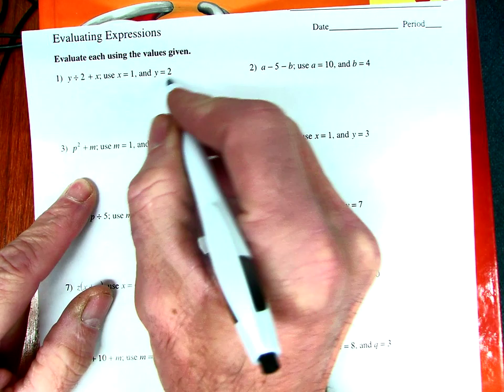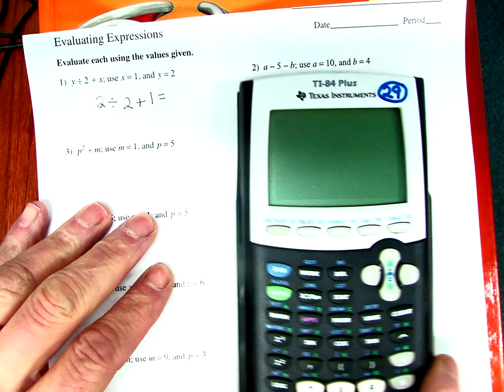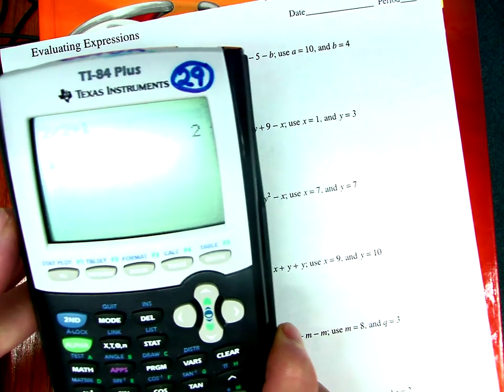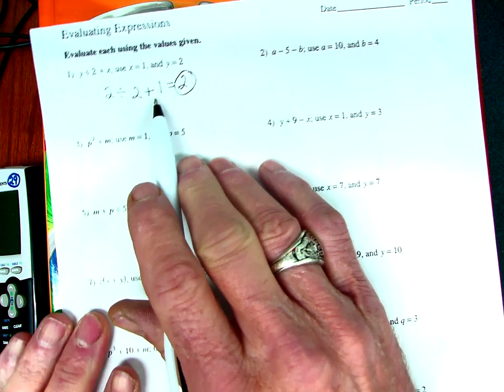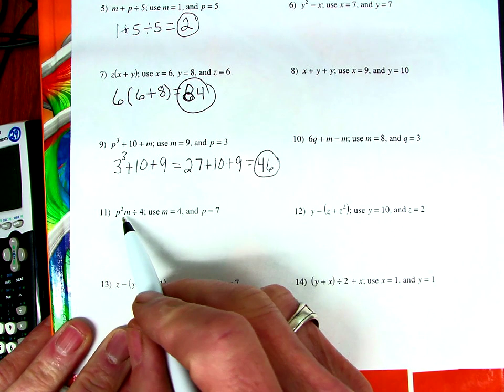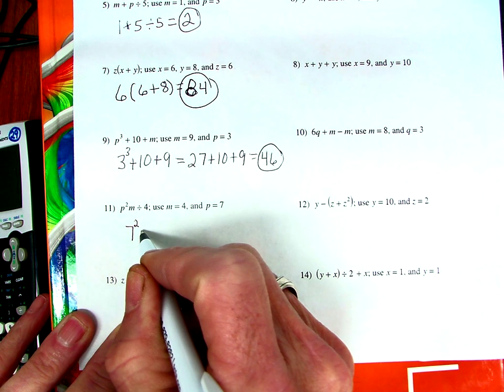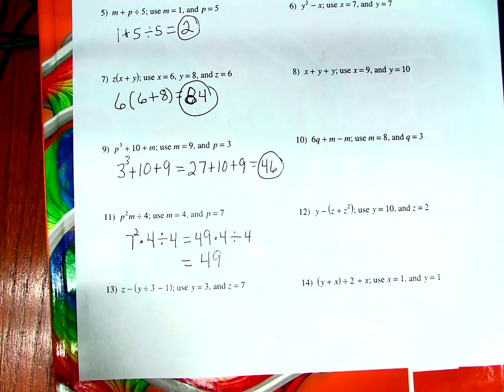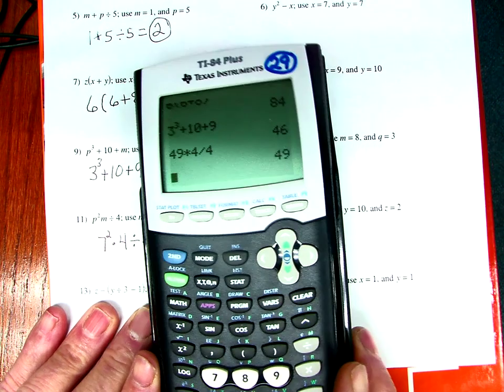CreditRecoveryOne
Evaluating Expressions